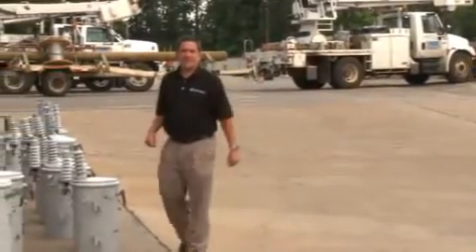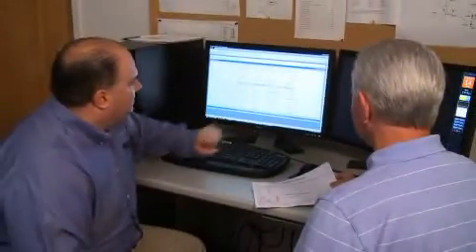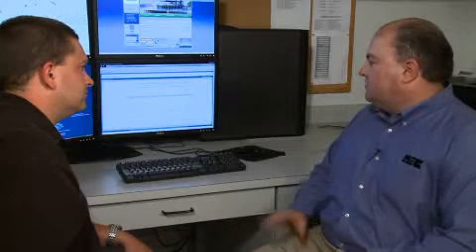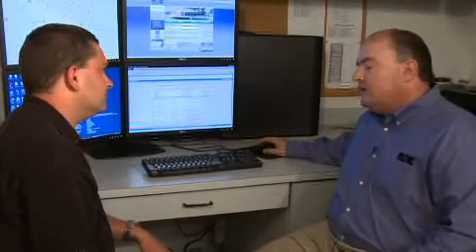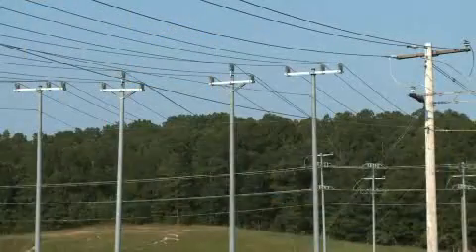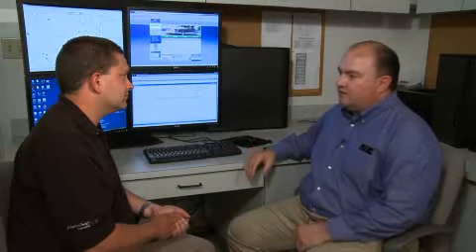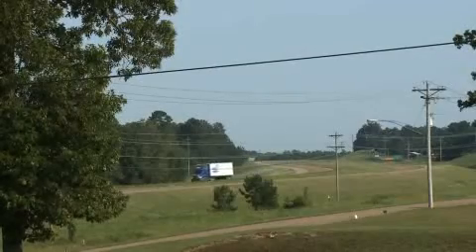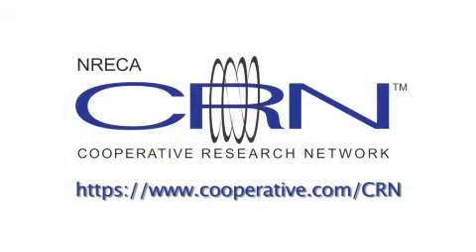Distribution Fault Anticipator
CRN's Brian Sloboda visits Pickwick Electric Cooperative in Selmer, TN to learn about their Distribution fault anticipator system that can predict when and where outages will occur.